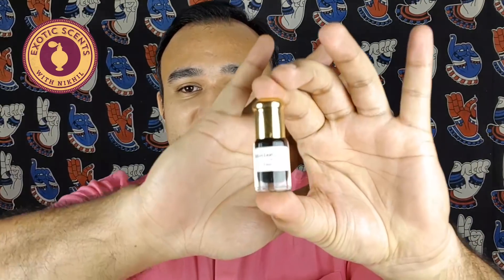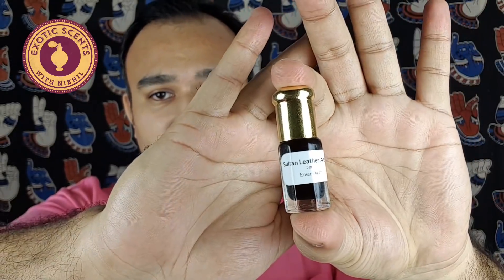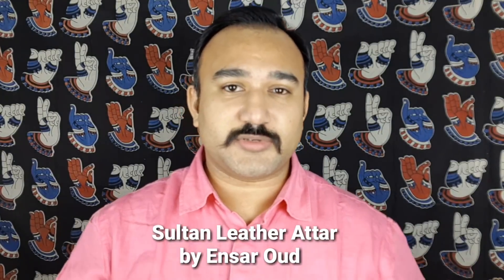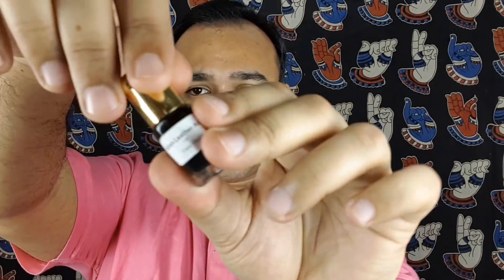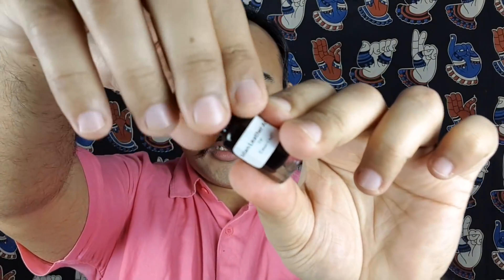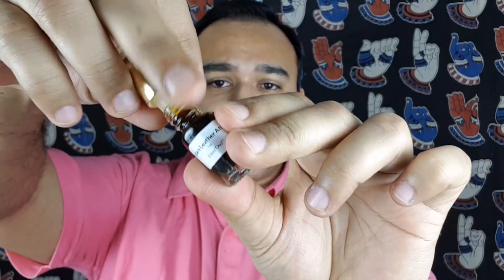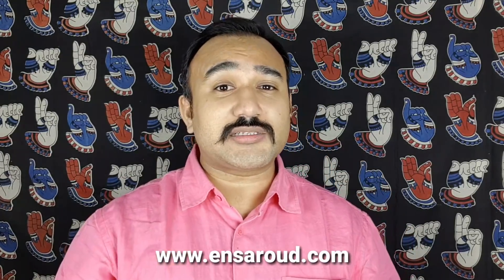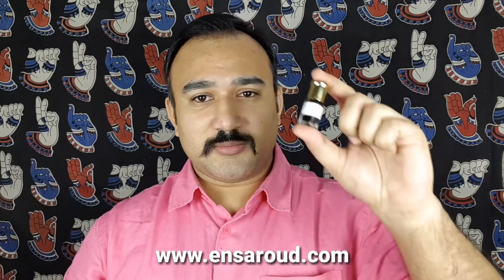Sultan Leather Attar | Ensar Oud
An exotic leather centric perfume blended masterfully with precious ouds, ambergris, saffron, antique rose oil and other exotic materials.